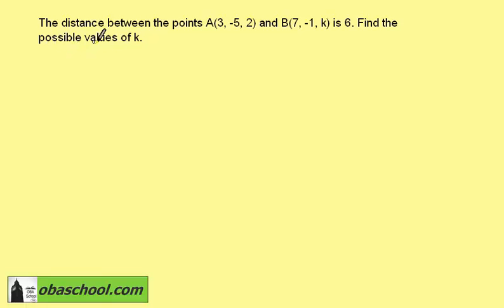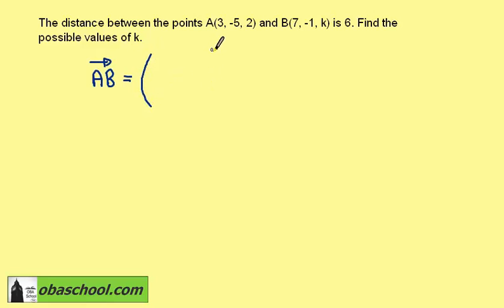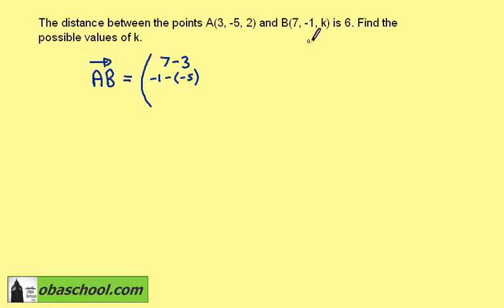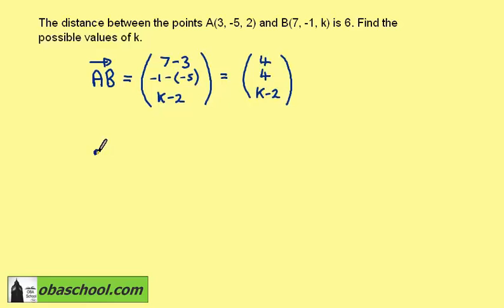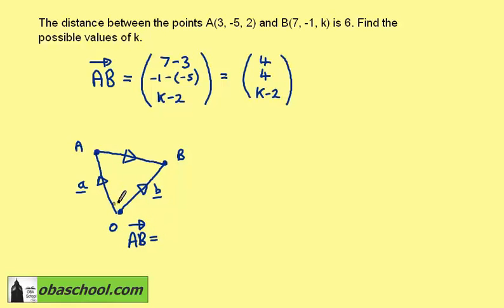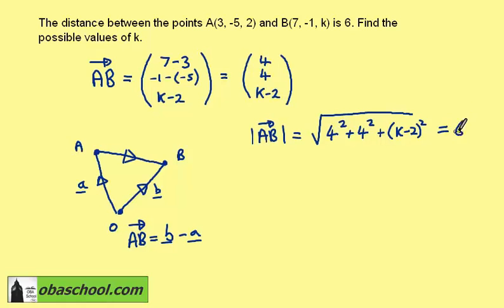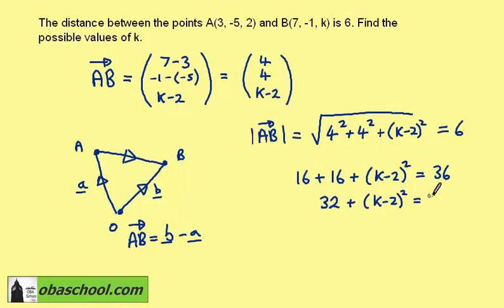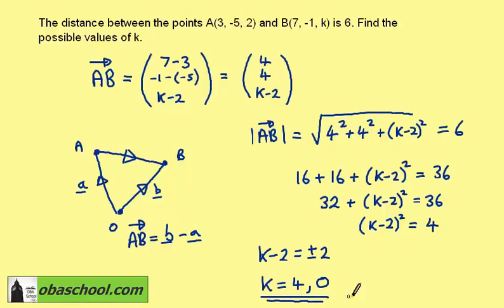Vectors - 1.3 3D Coordinates - Distance Between 2 Points in 3D ex 2